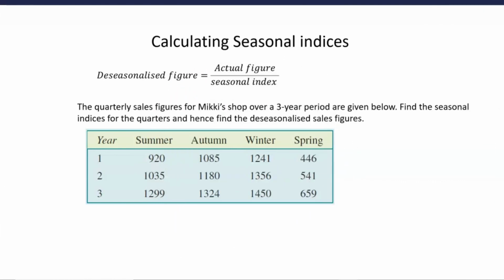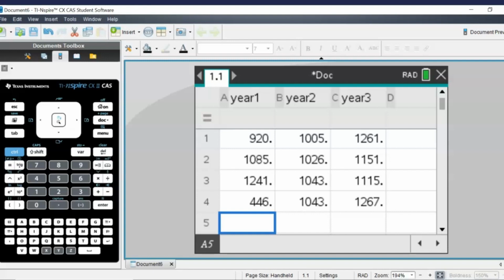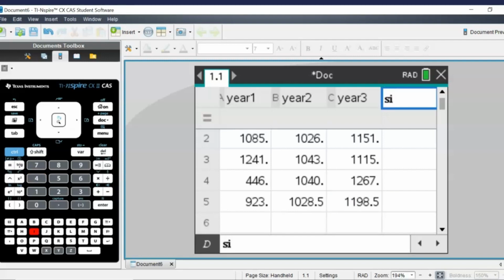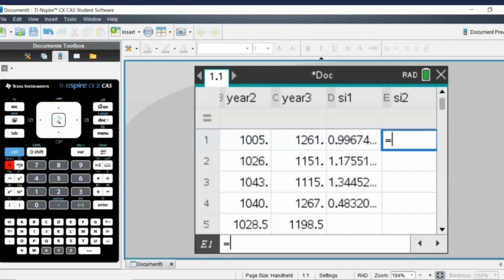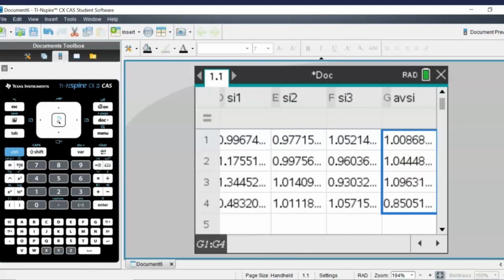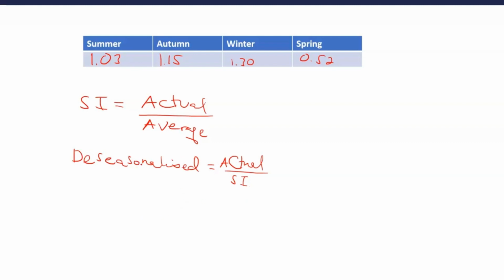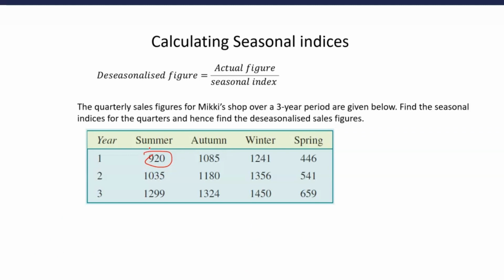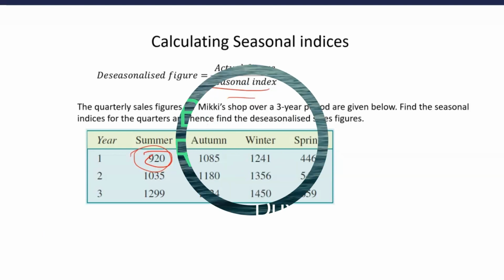General Math VCE Yr12 3 & 4 | Lesson 14 | Seasonalised Indices and Deseasonalised Figures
Seasonalized indices and deseasonalized figures are statistical tools used to analyze and interpret time-series data that exhibit seasonal patterns.

1. Seasonalised indices: These are values that express the relationship between a specific time period's data and the average for that period over multiple years. They are calculated by dividing the actual value for a period by the average value for that period and then multiplying by 100 to express the result as a percentage. Seasonalised indices help identify seasonal patterns in data by highlighting whether a particular period's value is above or below the average for that period.

2. Deseasonalized figures: These are values that have had the seasonal component removed, allowing for a clearer analysis of the underlying trend. Deseasonalization is the process of adjusting data to remove the effects of seasonal variations. This can be done by dividing the actual value for a period by the seasonal index for that period, resulting in a deseasonalized figure that represents the underlying trend without the seasonal fluctuations. Deseasonalized figures are useful for forecasting and trend analysis, as they provide a clearer picture of the true movement in the data.